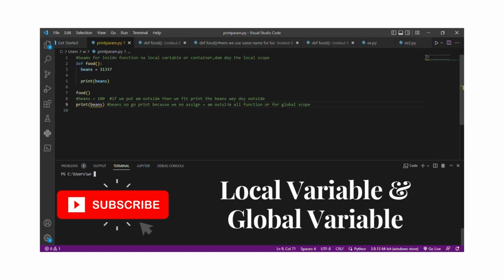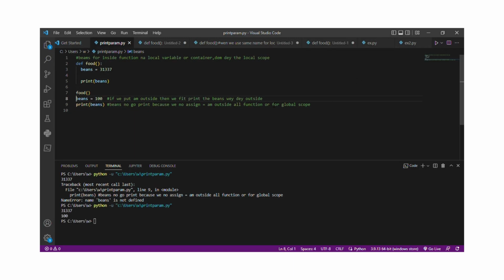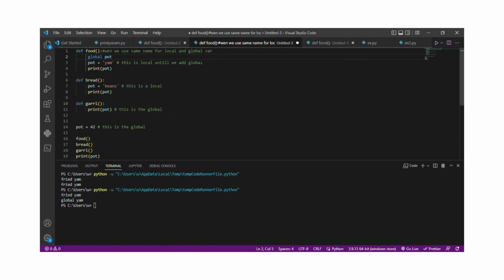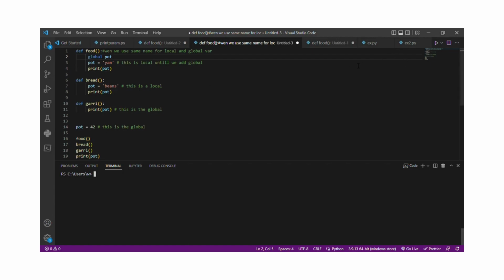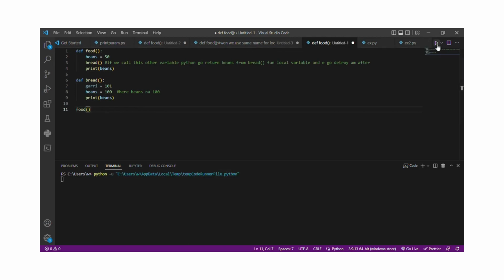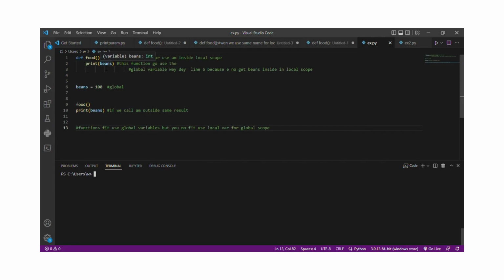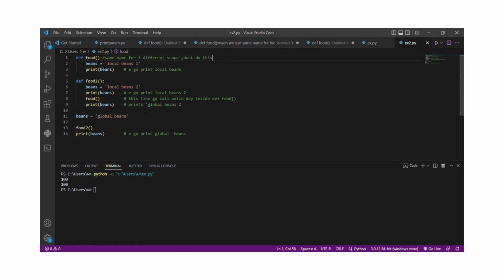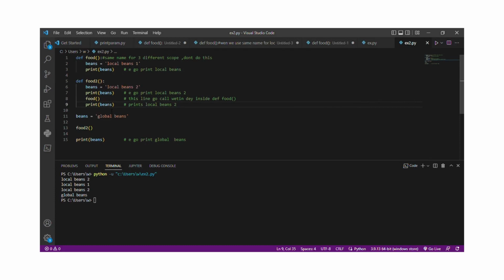Python no be snake (Class 15)-Global and Local Variables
Wetin be Global and Local Variables ,How we fit use them